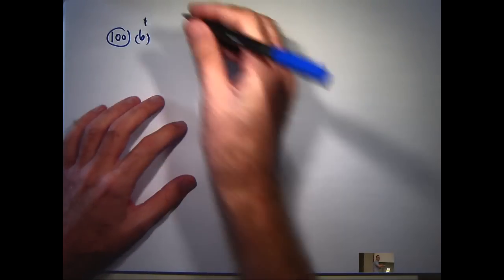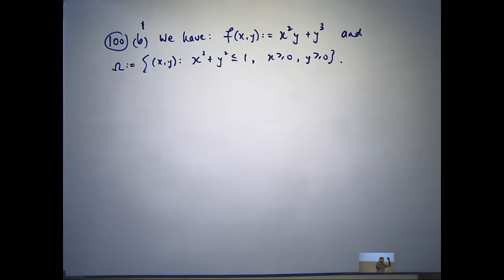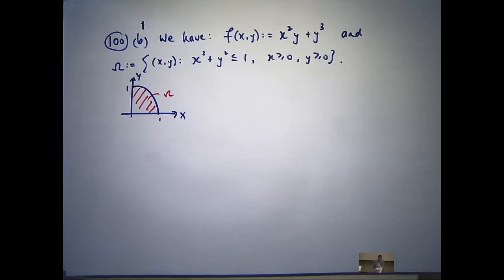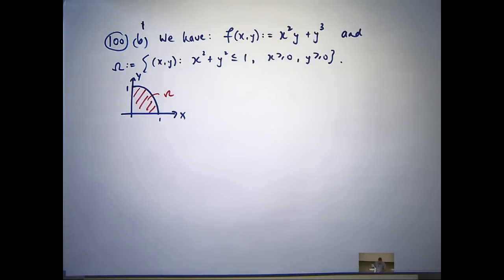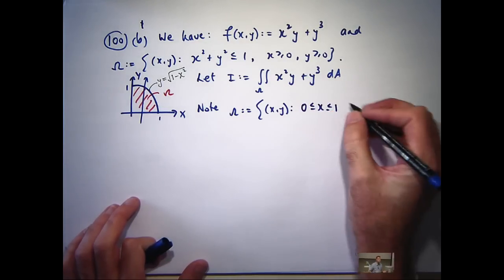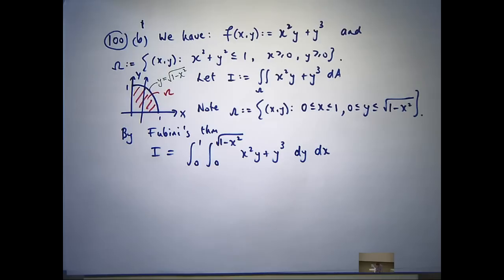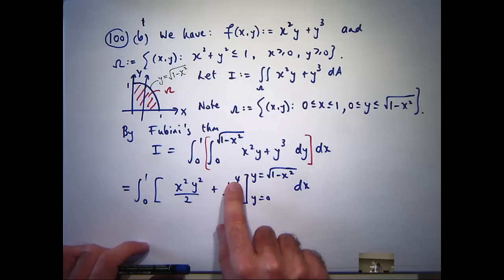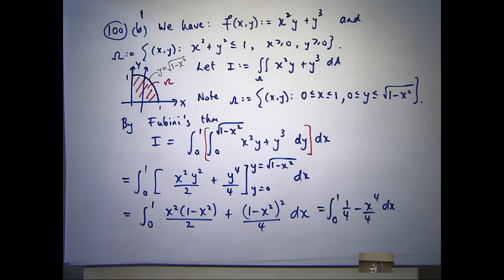Example on double integrals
An example on the basics of setting up and evaluating a double integral.